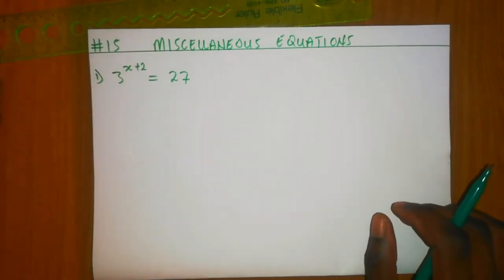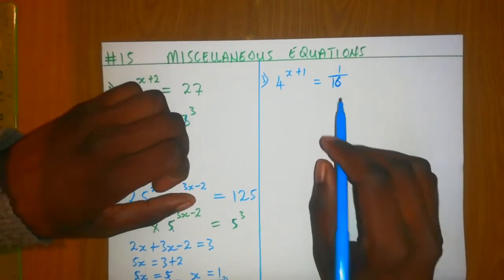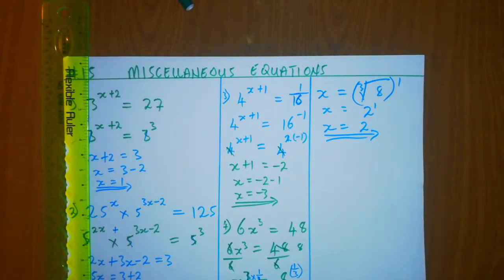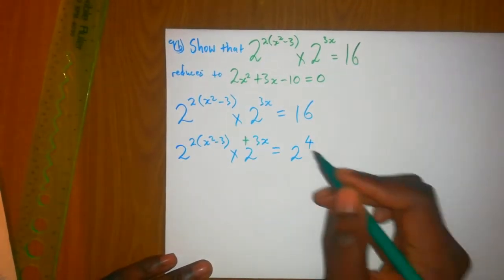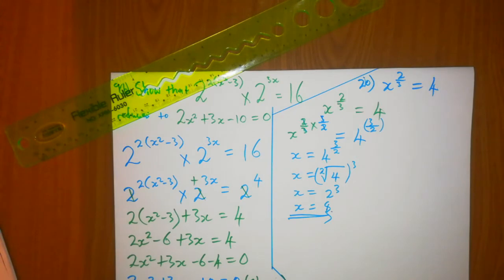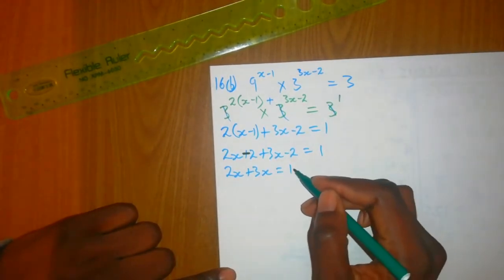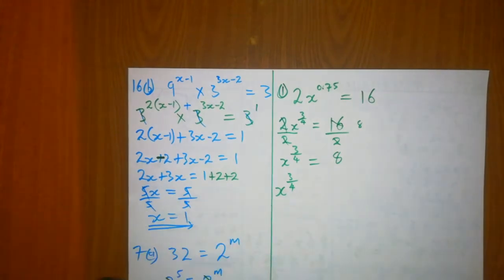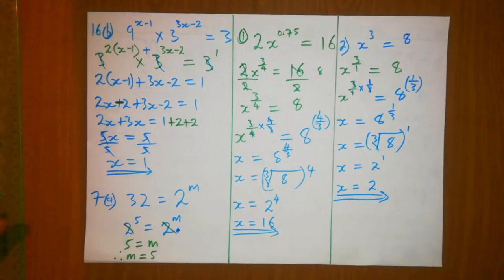MathsWithBenzis, O'level GCSE for ZIMSEC and Cambridge syllabus D only. LSN #15 MISCELLANEOUS EQTNS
The generally applicable theories are the laws of indicies that you memorized. Then you also apply concepts of solving linear & fractional equations.